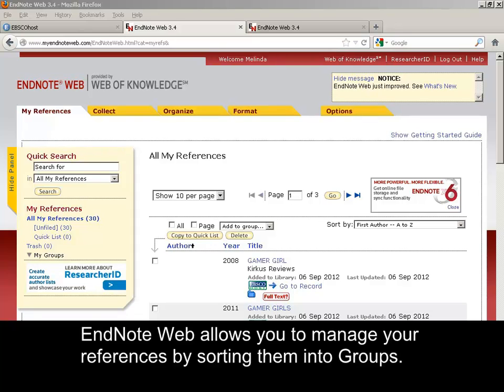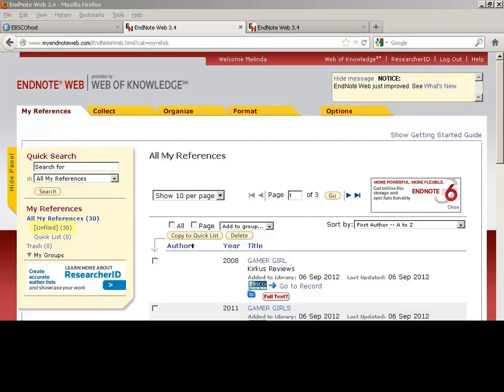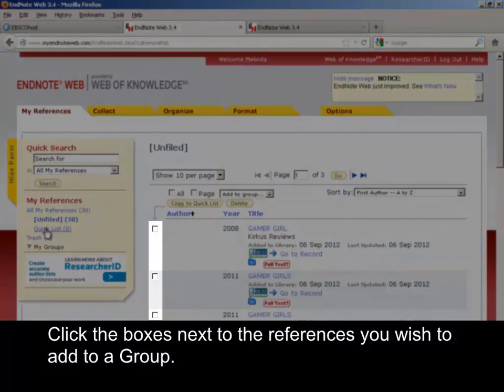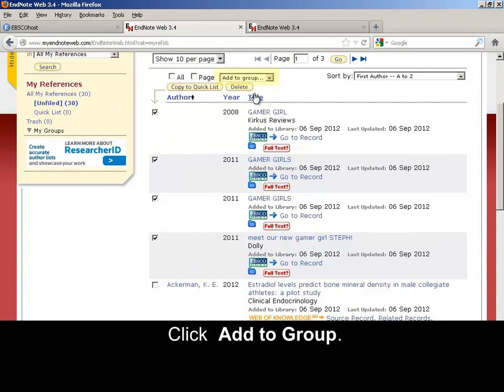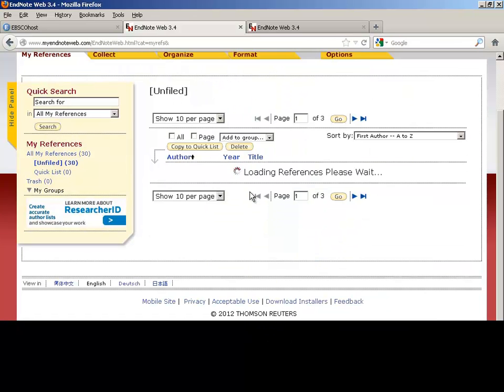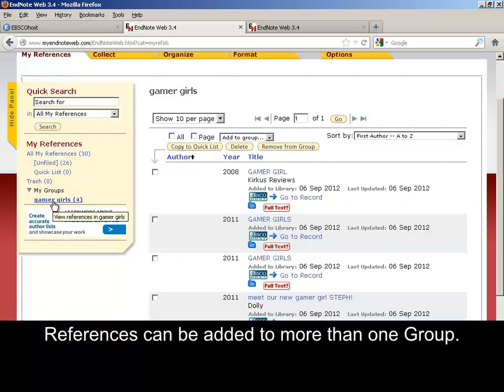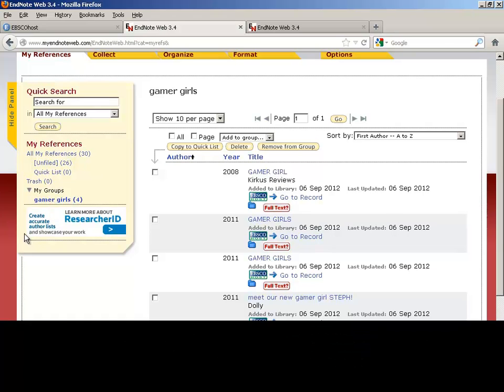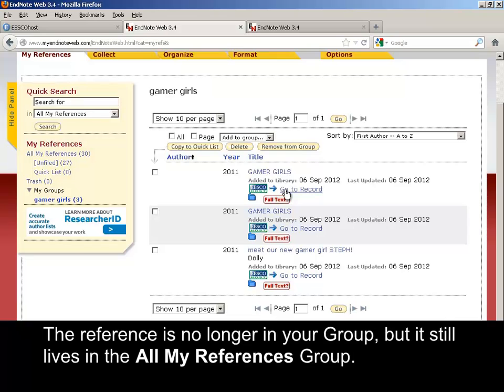Groups: Creating a group and adding references (EndNote Web for Windows and Mac 13 of 23)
Groups are used to sort your references so you can find the references for each paper quickly. Video 13 of 23 in the 'EndNote Web for Windows and Mac' series.